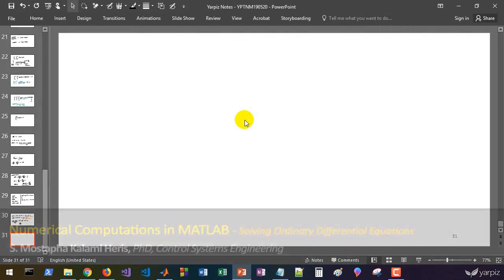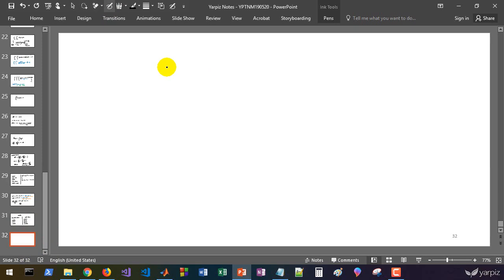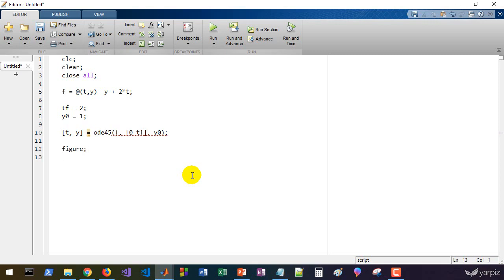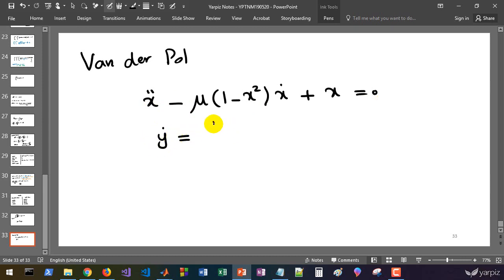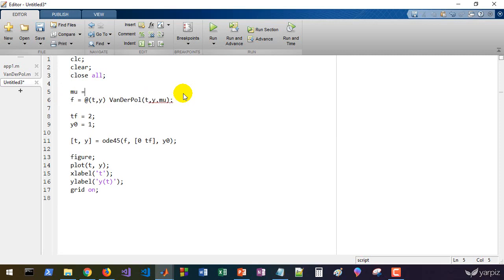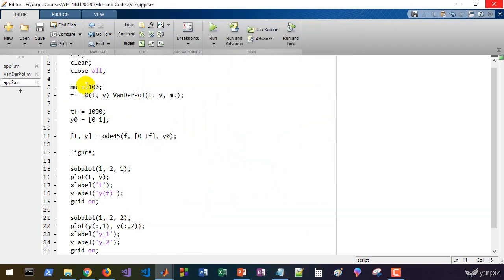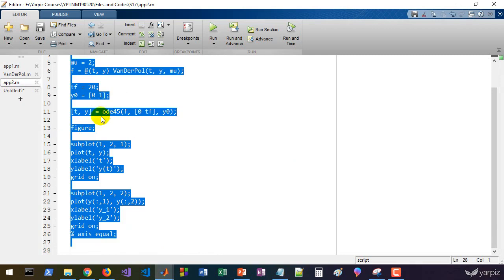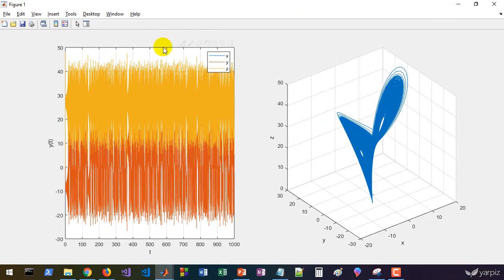Solving Ordinary Differential Equations Using MATLAB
In this video tutorial, "Solving Ordinary Differential Equations" has been reviewed and implemented using MATLAB. For more information and download the video and project files and lecture notes for this tutorial,